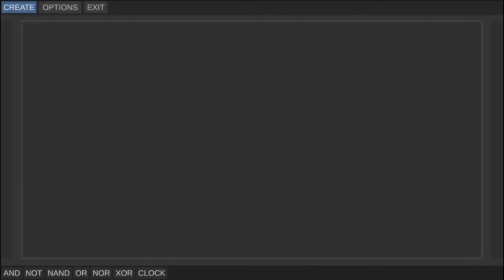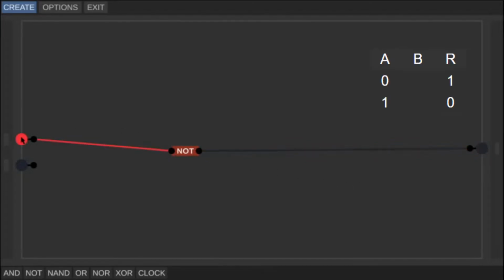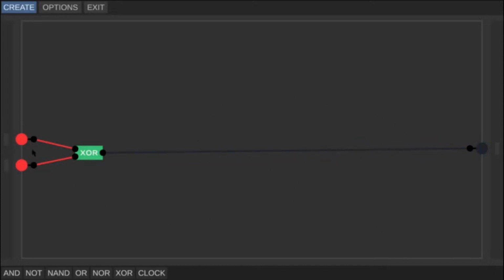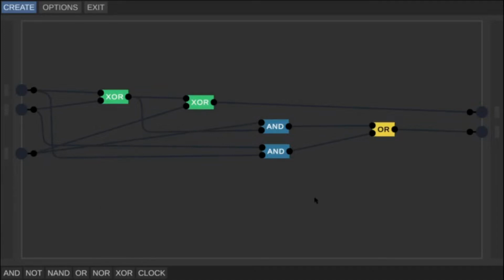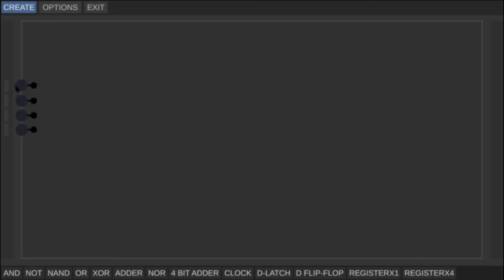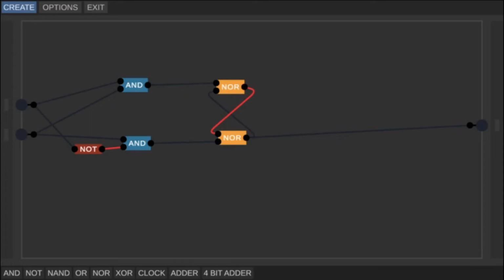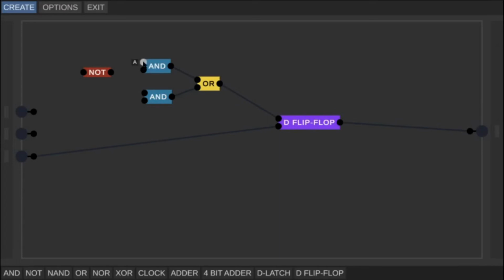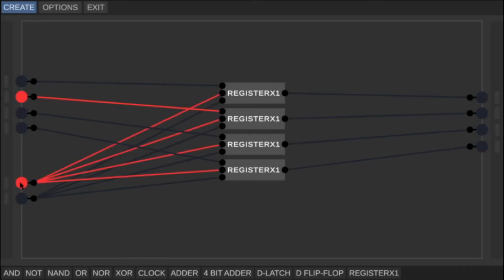Designing a 4 bit computer -P1- Logic, Addition, Temporary Storage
I showcase some basic logic gates, create a 4 bit adder, and a 4 bit register

May not upload as often because I am about to get hit by a large truck called the modern education system